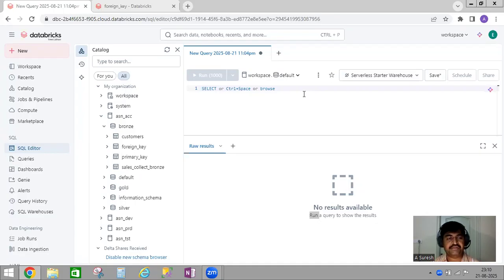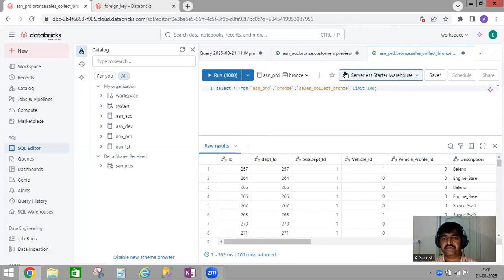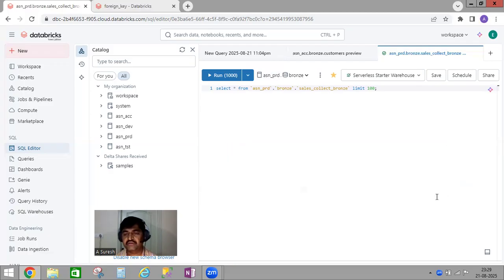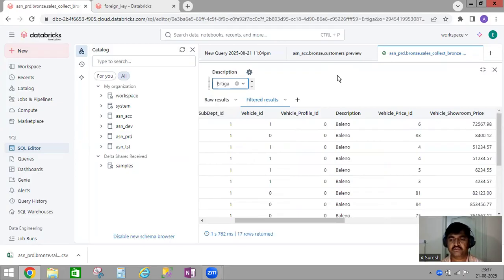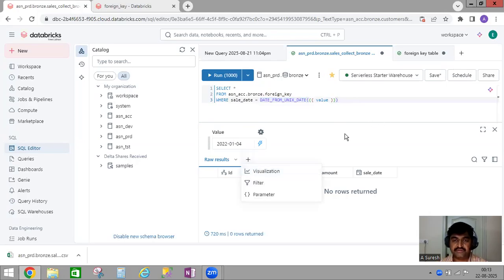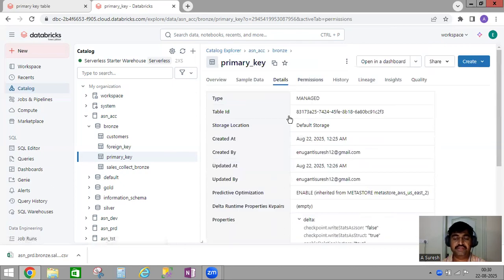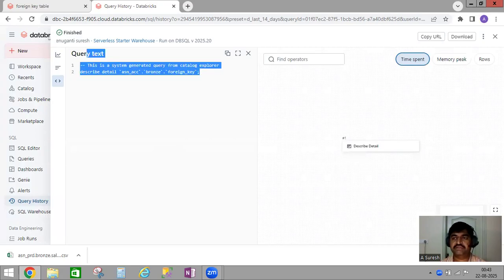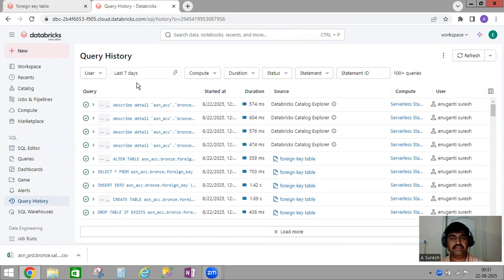3. Databricks Free Edition | SQL Editor | Queries | Query History l databricks PART 03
How to create cluster (or) compute?

databricks interview, databricks interview questions
databricks certification, databricks spark certification, databricks tutorial
databricks tutorial for beginners, databricks spark tutorial, databricks pyspark tutorial
databricks tutorial for beginners, databricks azure, databricks azure tutorial
databricks notebook tutorial, databricks delta lake

Google Search 👍
databricks free edition
sql editor, queries, query history